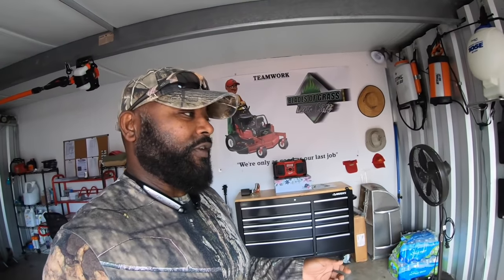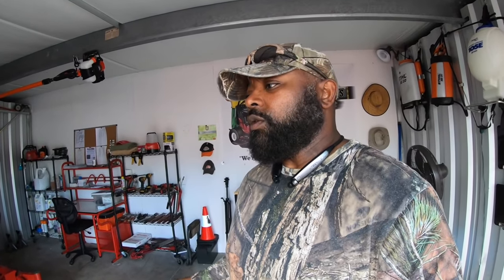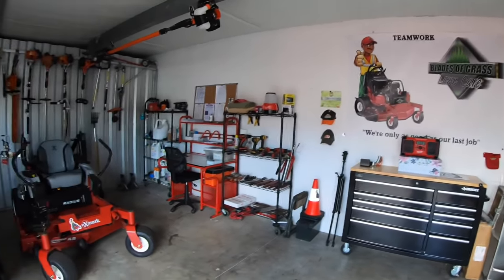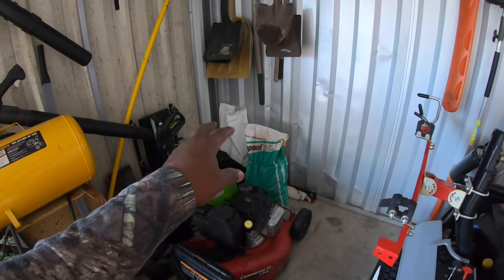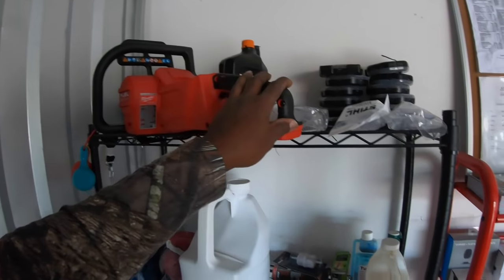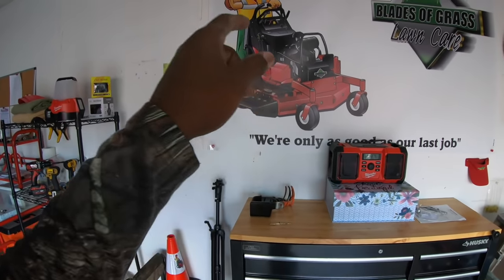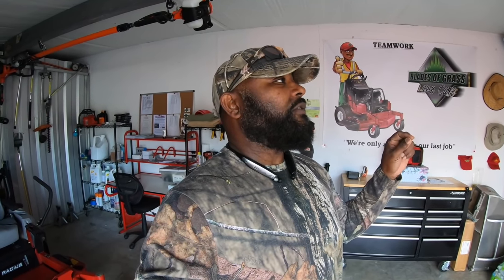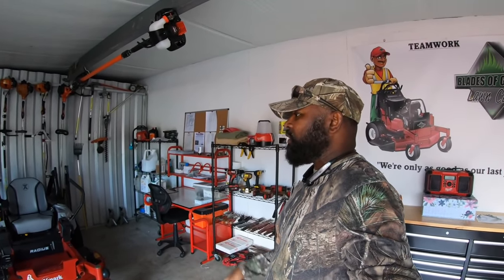LAWN CARE | OFFICE | PORTABLE | ORGANIZED | lawn care shop from a storage unit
This is our lawn care headquarters | office. I chose this storage unit as a lawn care shop because I can minimize or enlarge the size depending on how the business is going. I have water and electricity to my disposal and severance camera and a manager on site. Using a storage unit as a lawn care shop gives me the flexibility that a dedicated lawn care building will not allow.